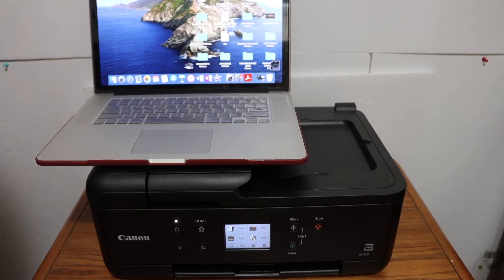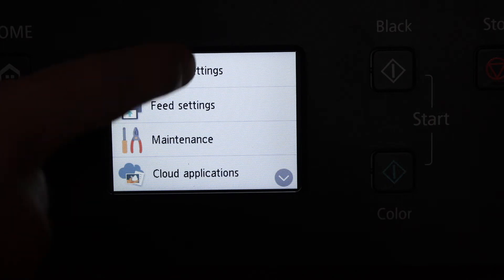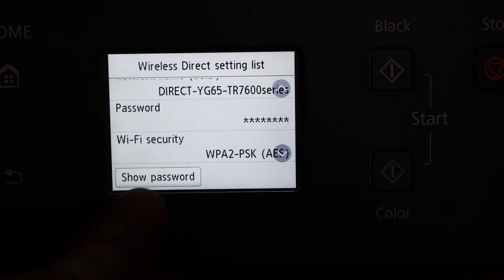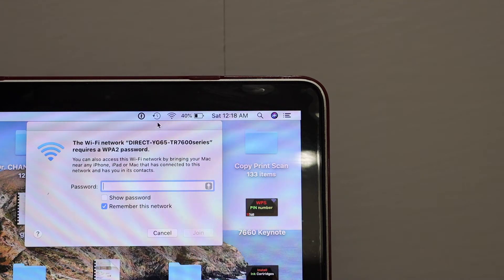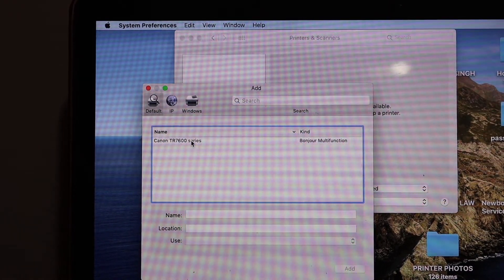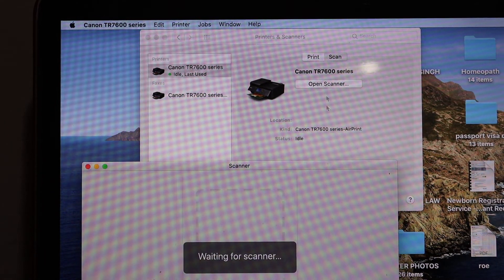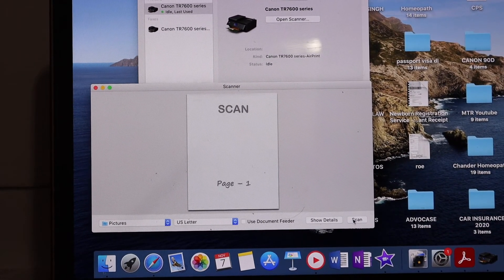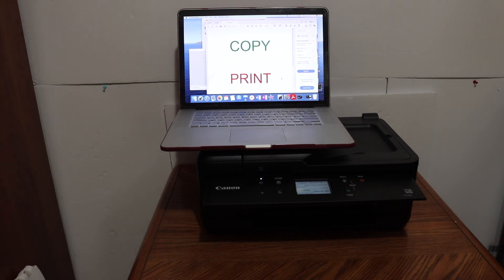Canon Pixma TR7620 Wireless SetUp Mac OS, Wireless Scanning & Printing Review !!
This video reviews the step-by-step method to set up your Canon PIXMA TR7620 printer with Mac OS to use WiFi Direct set up for wireless printing and scanning.WiFi Direct is inbuilt WiFi of this printer to connect the printer directly with a device like a smartphone, computer, laptop, or tablet for wireless connection and scanning and printing. This printer is of Canon PIXMA TR7600 series inkjet printer.